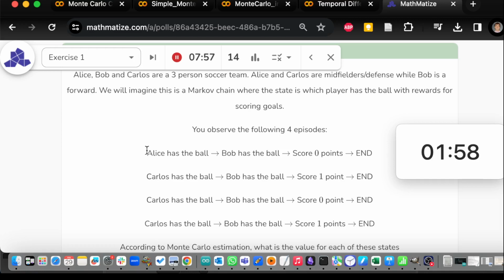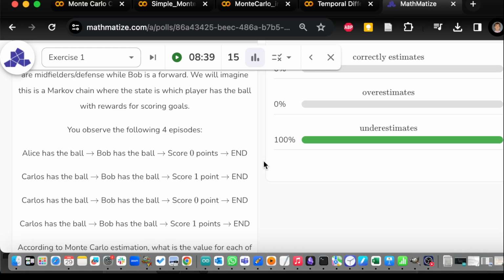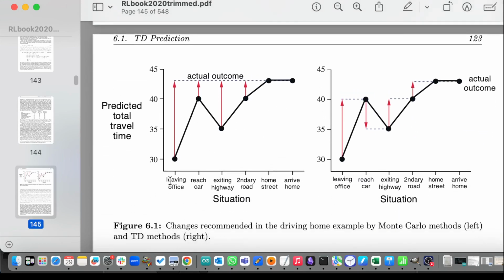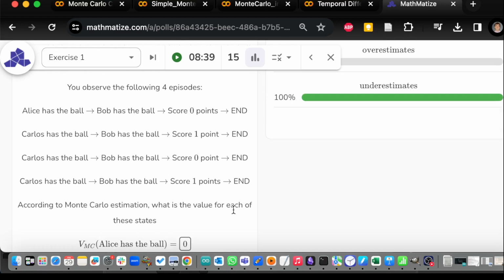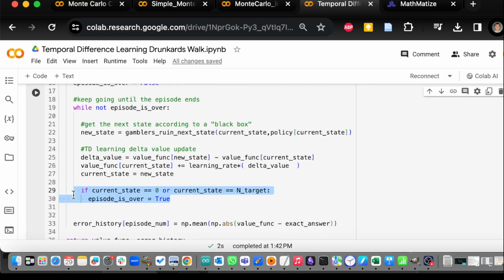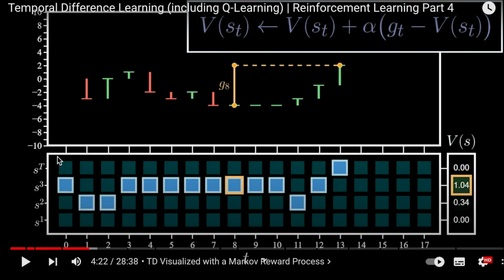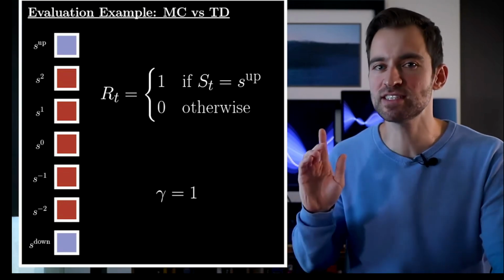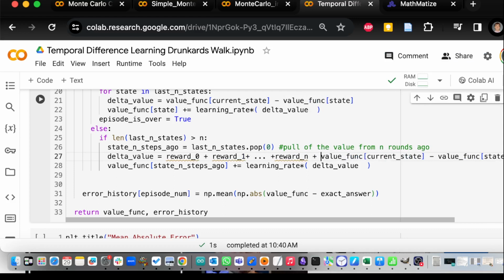[Lecture] Intro to Temporal Different Learning TD learning | Intro to Markov Chains and RL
0:00 Mathmatize Q1: Monte Carlo Estimation
9:35 Play the Youtube Video (Link in Description) about TD
10:39 Textbook Example 6.1 - Driving Home
24:22 LiveCoding a TD example - Drunkards Walk
26:38 TD(0) Algorithm and Code Implementation
35:37 Back to Youtube video about TD
42:40 TD n Code Implementation
51:15 Batch Training